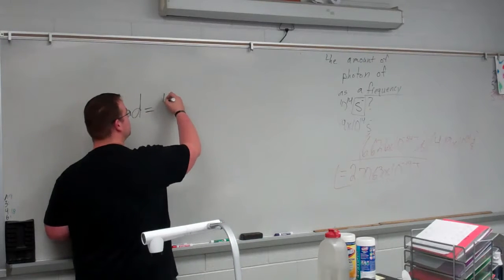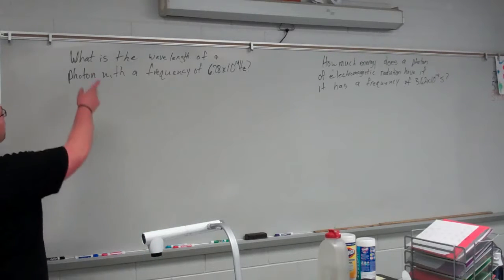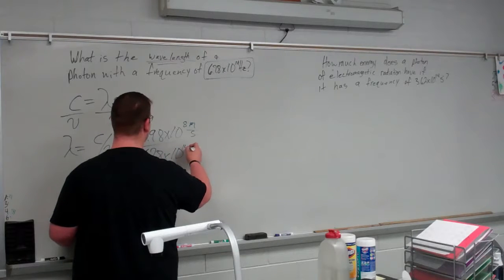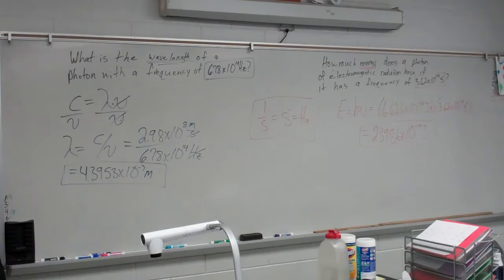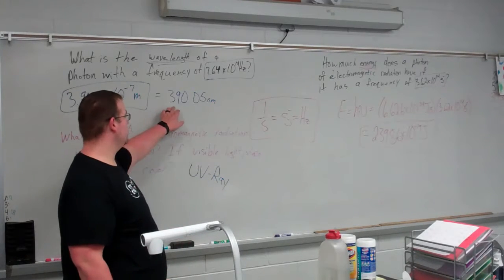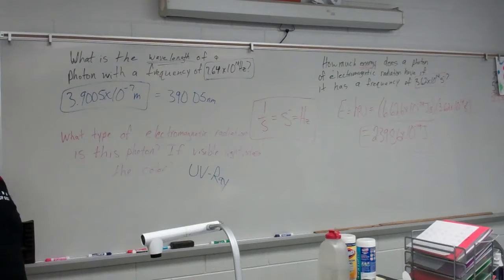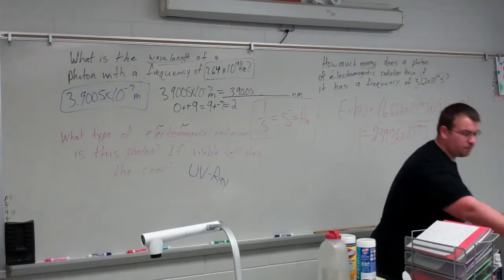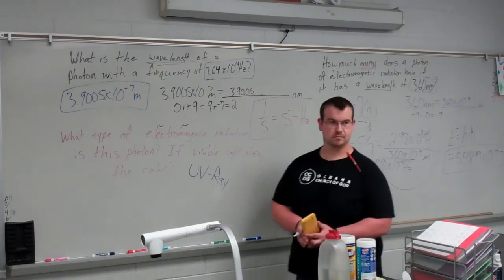5th Period Light Equation Practice